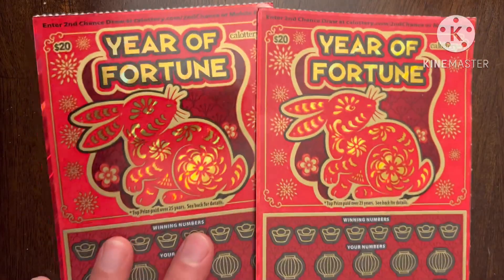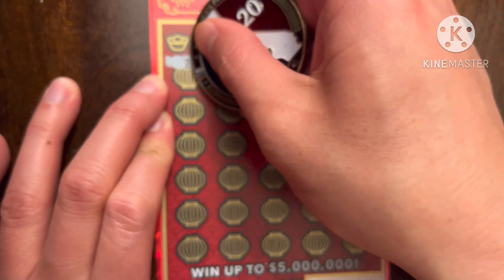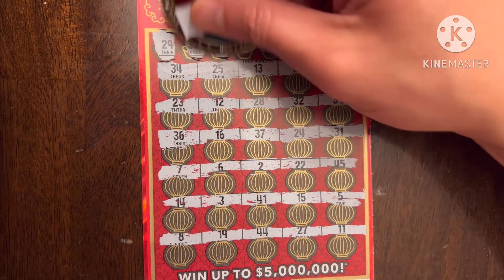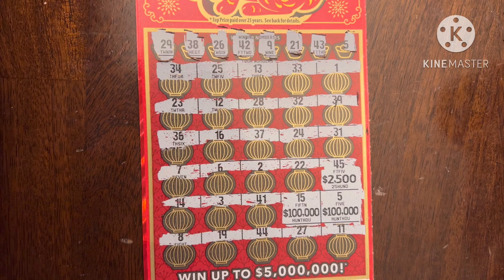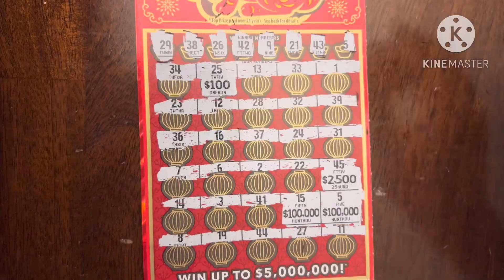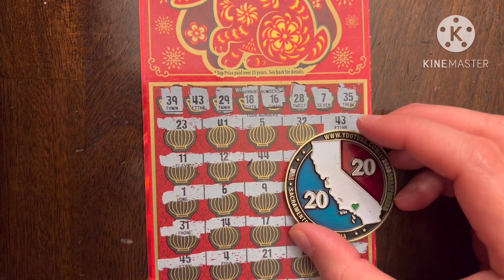WIN! YEAR OF FORTUNE! 🐇 CA Scratchers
Today is Day 1 of 5 of $40 CA scratchers! My friends and I are investing more money to get more tickets with the hope of hitting a jackpot!

Thank you for visiting and I hope you have a great day!